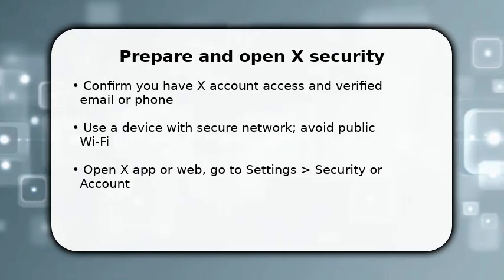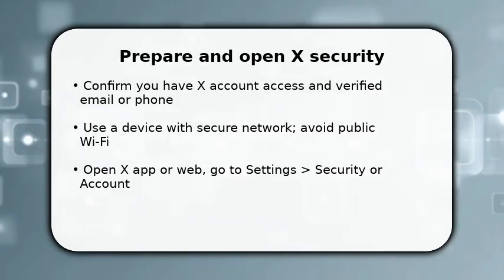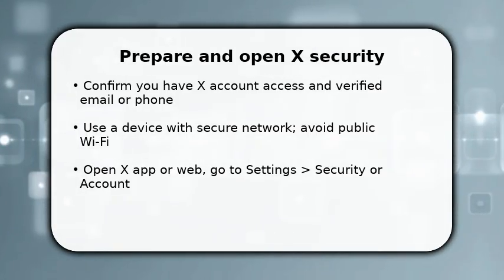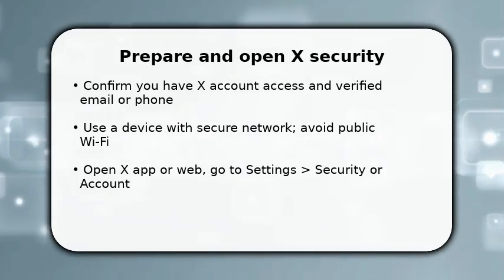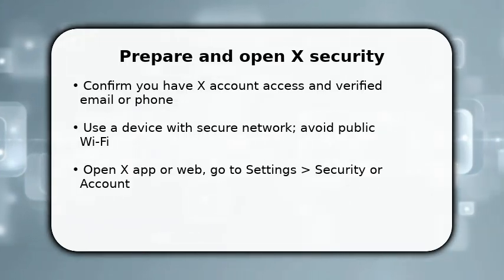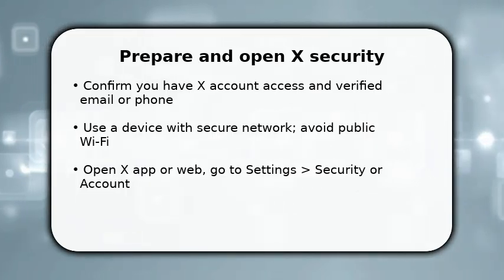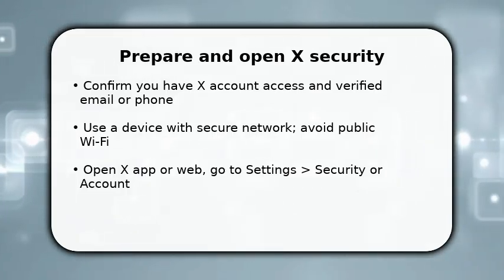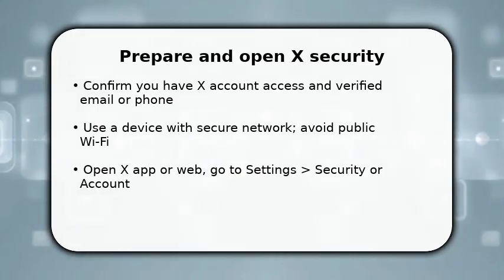How to Put Password on X (full Guide)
How to Put Password on X (full Guide) | 🔒 Surfshark VPN Deal — Stay private and secure. $1.99/mo + 3 Months Free ▸

Discover the step-by-step process of setting a password on your device or software with our comprehensive guide. Learn essential tips for creating strong, secure passwords and how to manage them effectively.

how to set up password, password setup tutorial, secure login methods, create a new password, best practices for passwords, device security settings, software protection guide